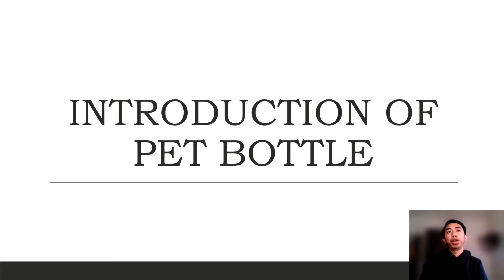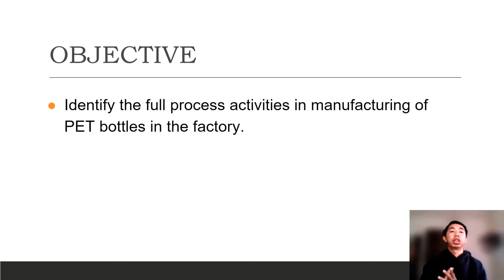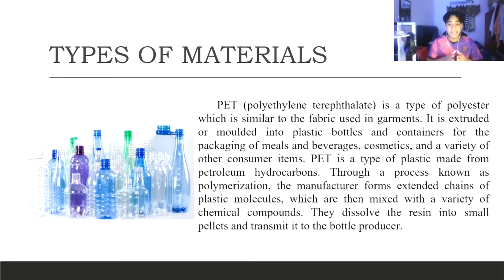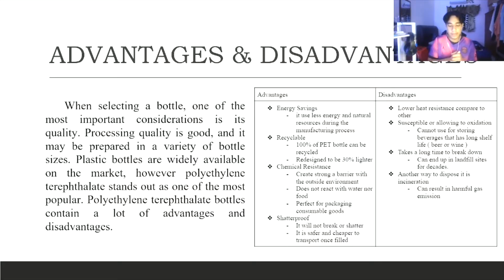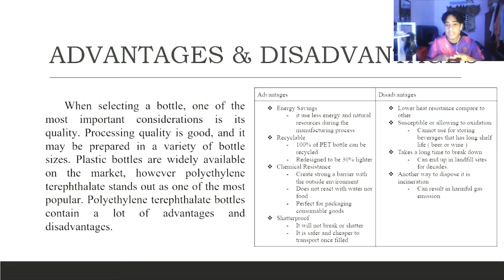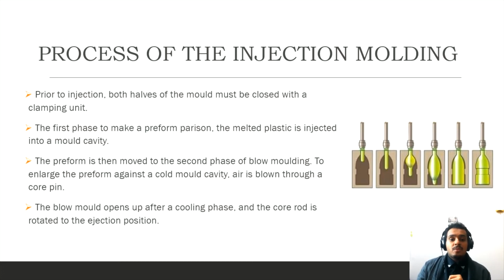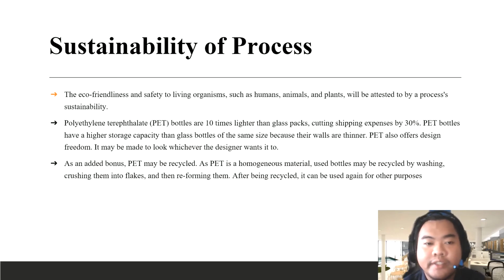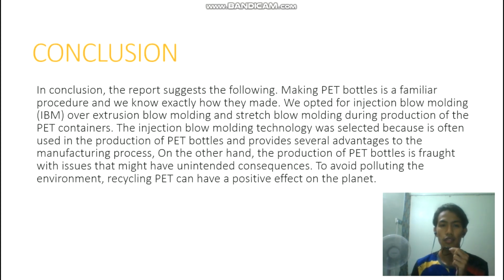BMM3753 G01C MANUFACTURING PROCESS PROJECT PRESENTATION